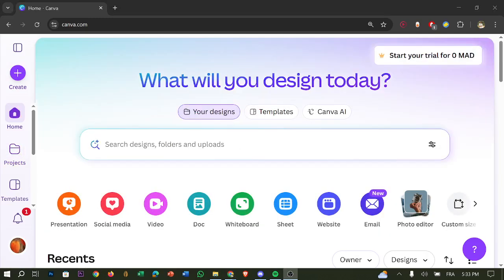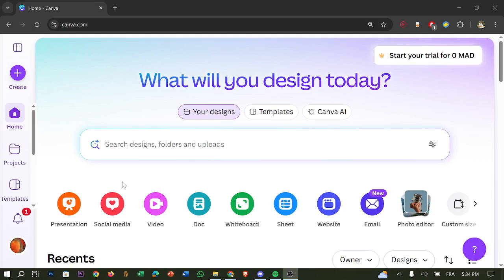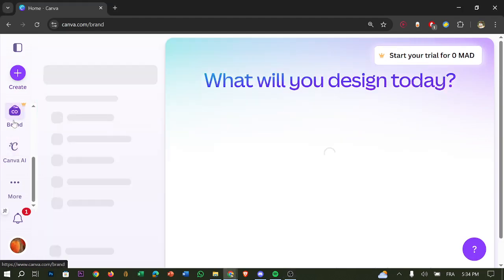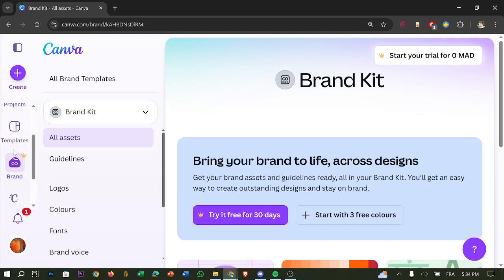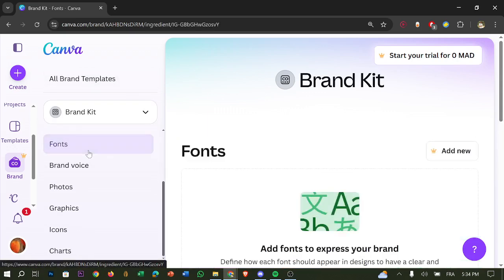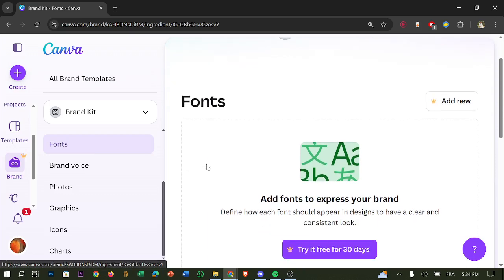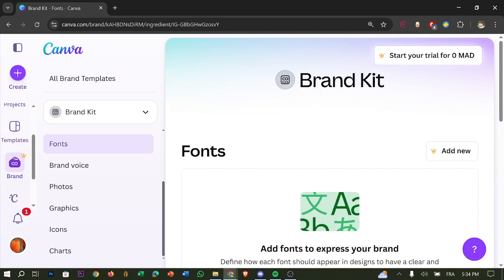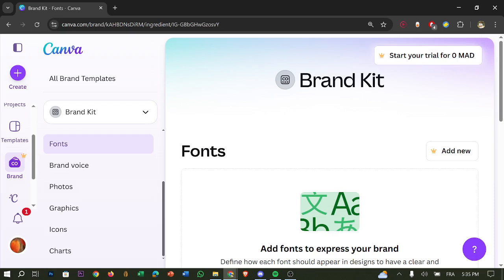How To Add Custom Fonts In Canva ! Tutorial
Today we talk about add custom fonts in canva,how to add custom fonts in canva,how to upload fonts in canva,canva tutorial